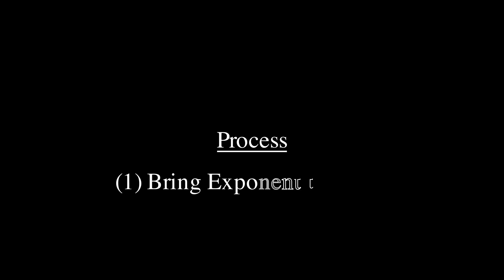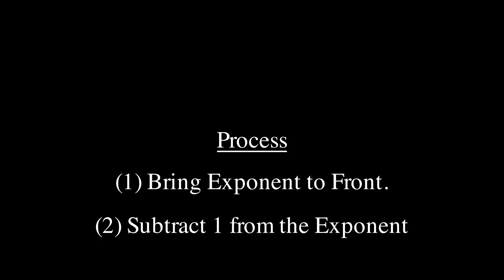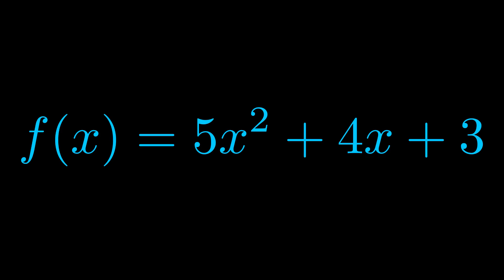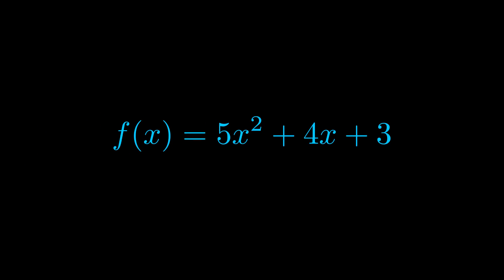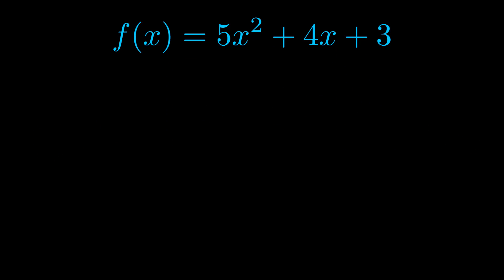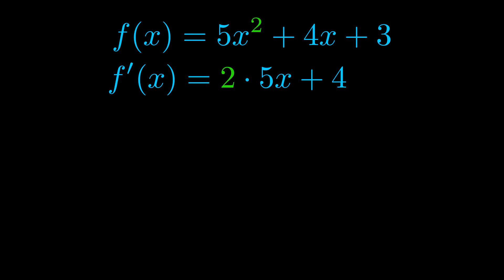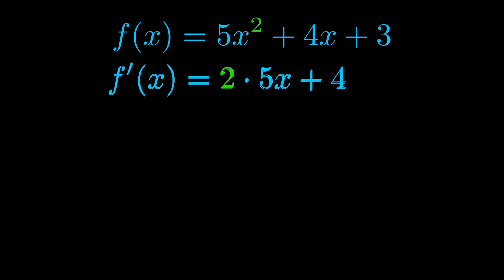Find Derivative of 5x^2 + 4x + 3